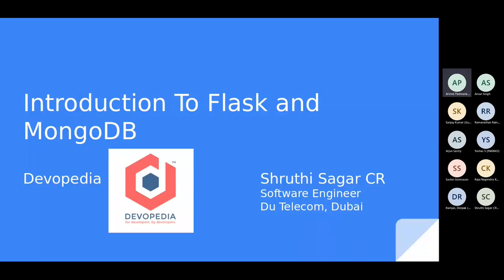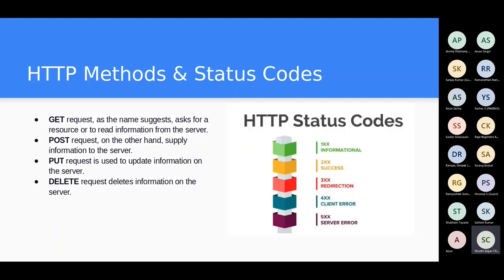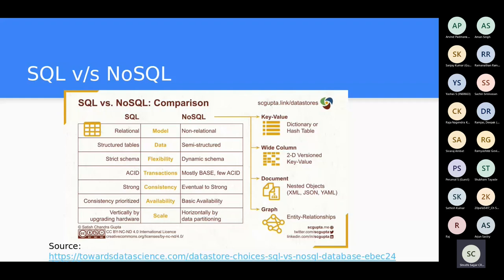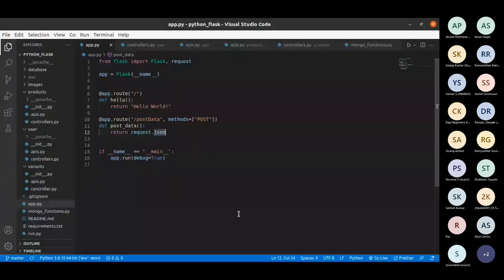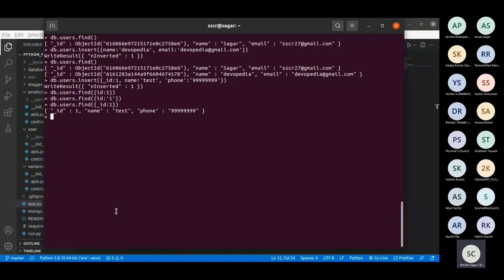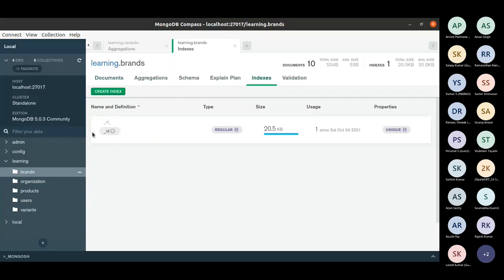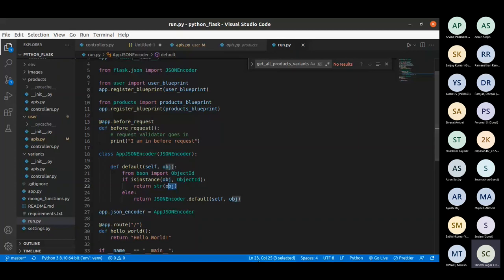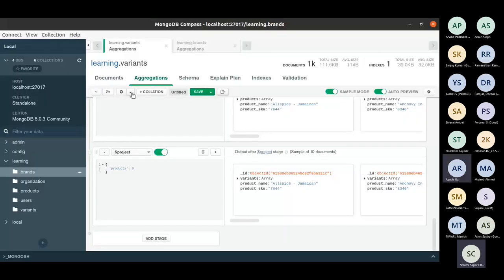Introduction to Flask and MongoDB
How the web works
HTTP Protocols and  HTTP status codes
Difference between SQL and NoSQL
A brief introduction to mongo
Flask v/s Django
Building APIs using Flask and testing on Postman
Flask Blueprints
Connecting Flask and mongo for an application

Speaker:
Shruthi Sagar CR, Software Engineer @ du, Dubai, UAE